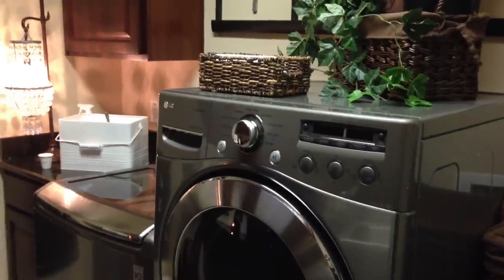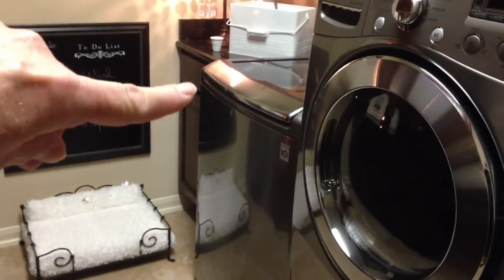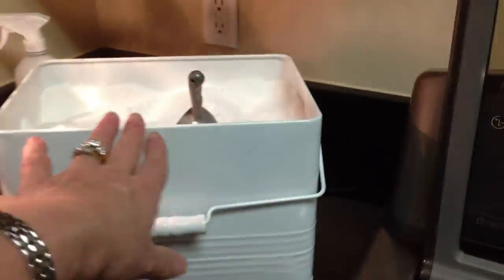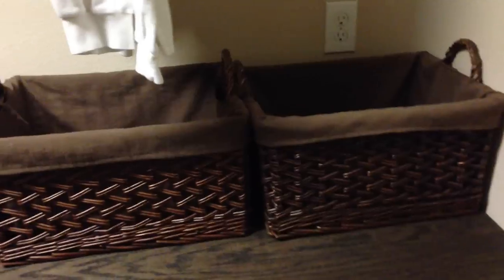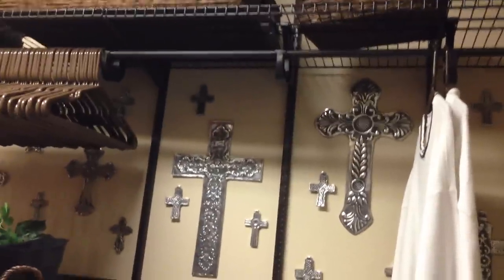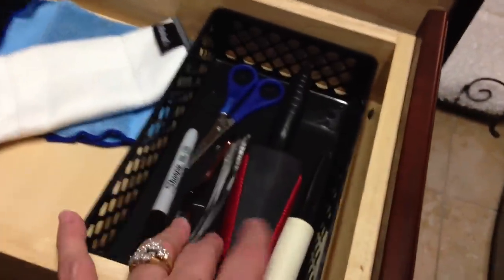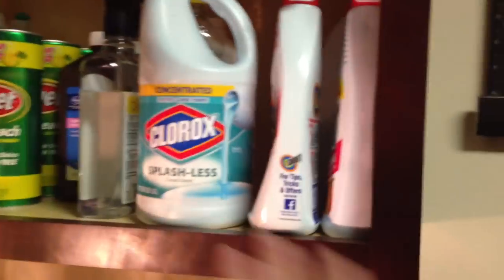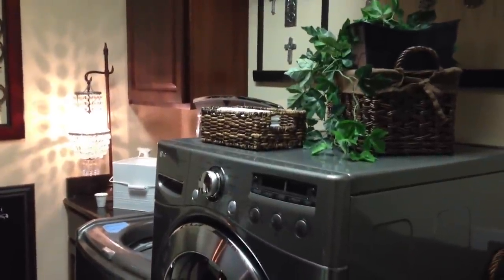How I Organize My Laundry Room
This is a video of how I organize and use my laundry room